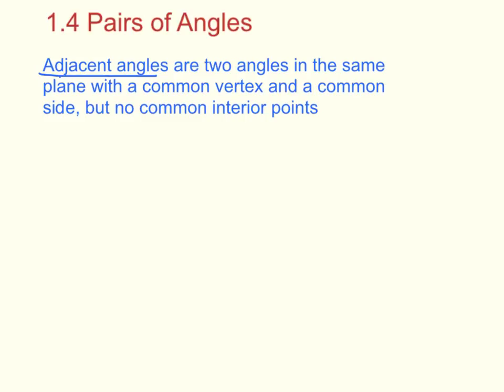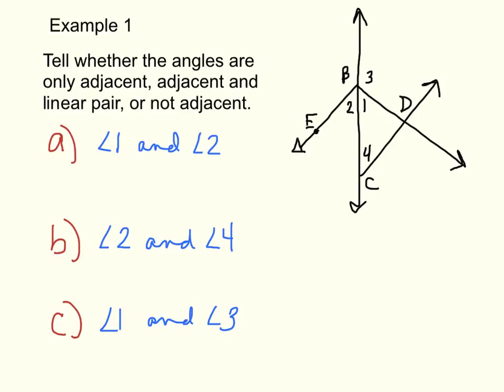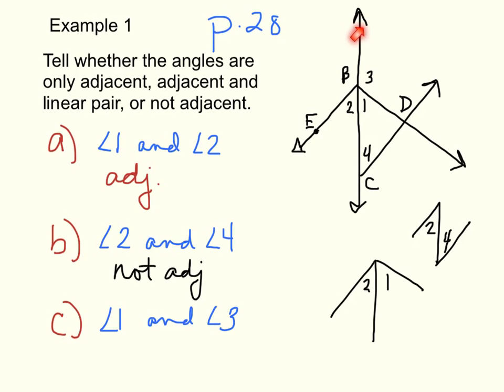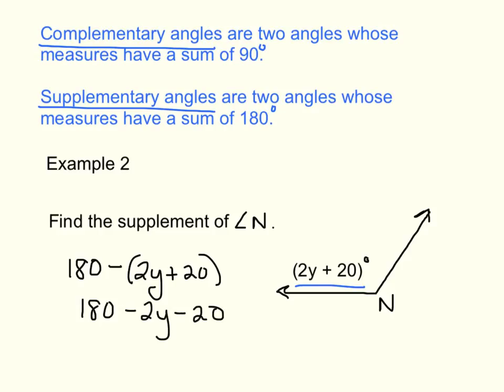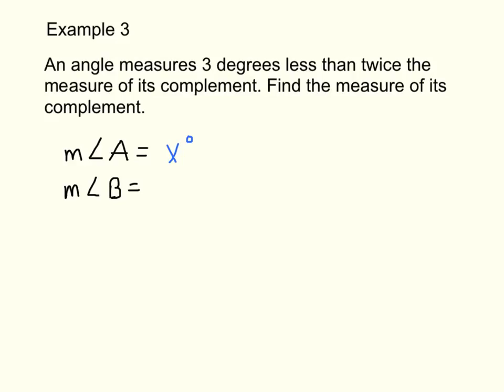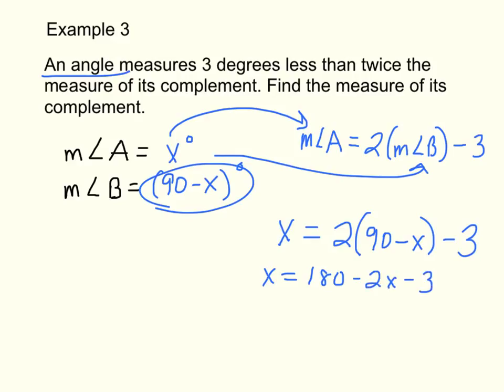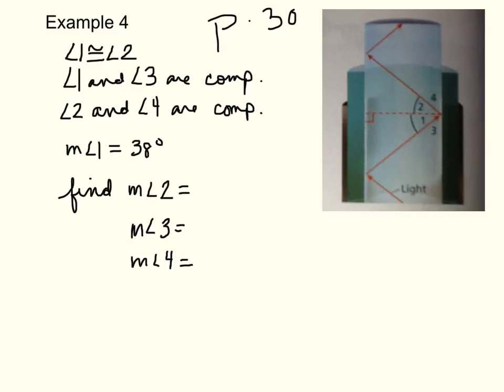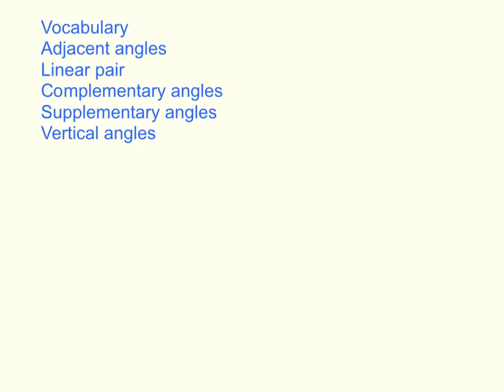8th TAP, section 1.4 - Pairs of Angles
8th TAP, section 1.4 - Pairs of Angles